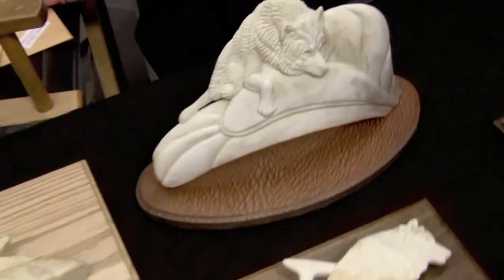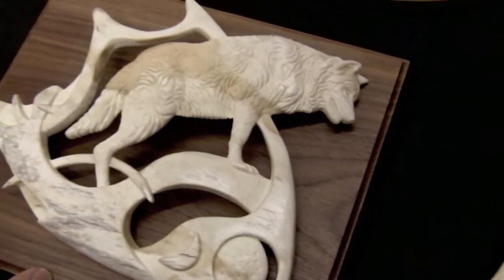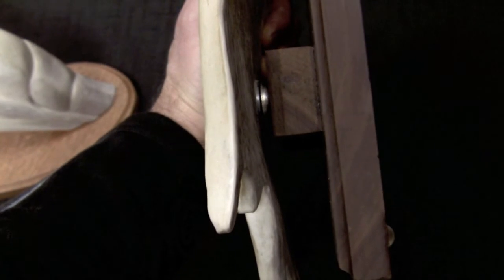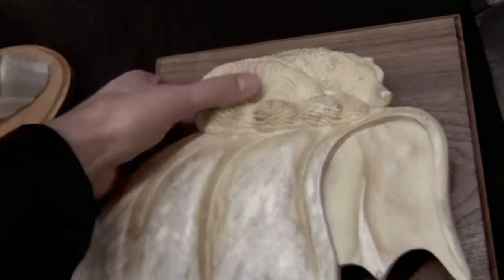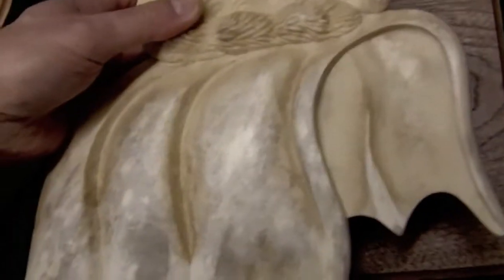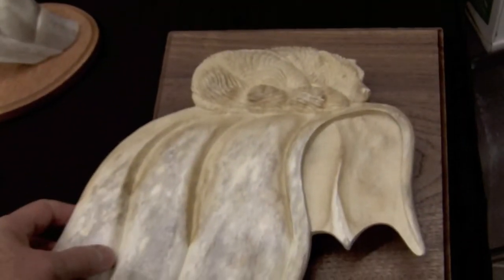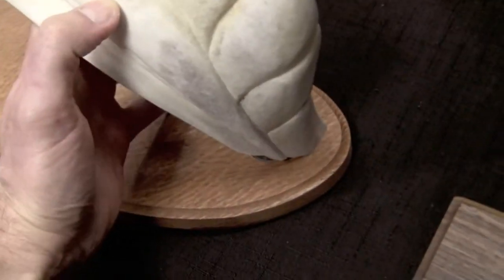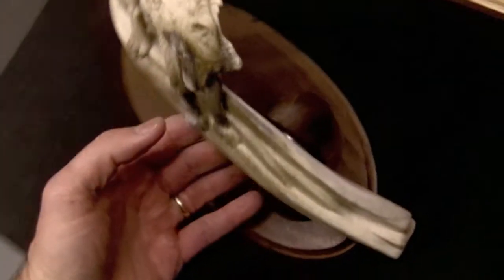'Five Wolves' by Shane Wilson - Magnet Mounts, Use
This is a how to video for the handling of the 'Five Wolves' sculptures. In particular the use of the rare earth magnets is demonstrated.